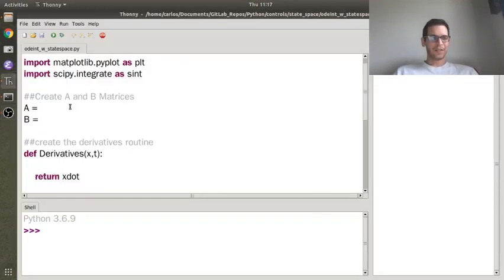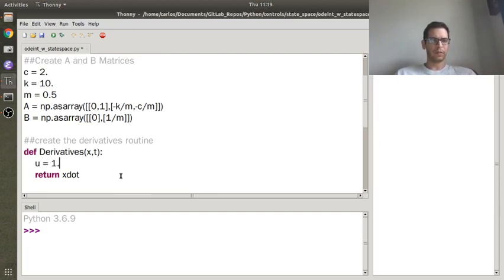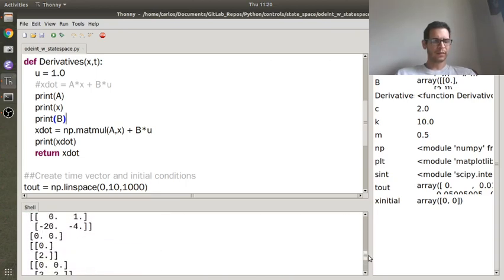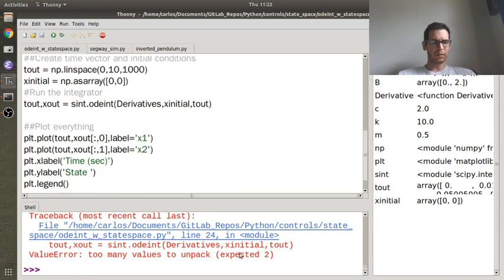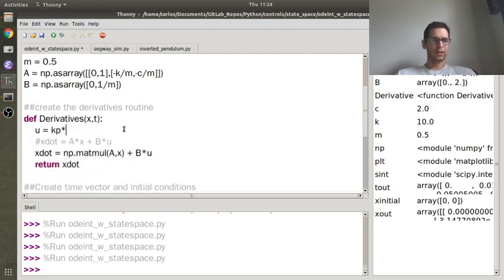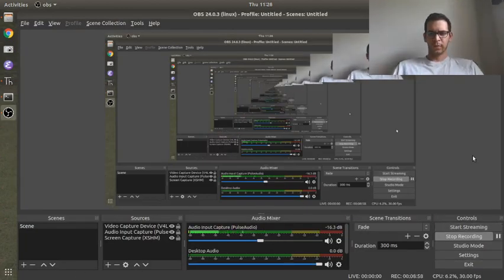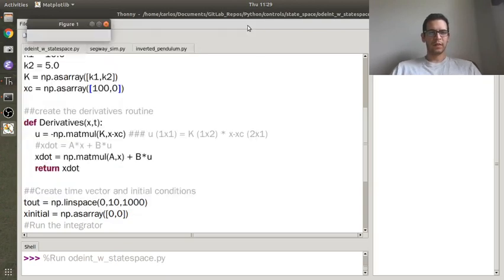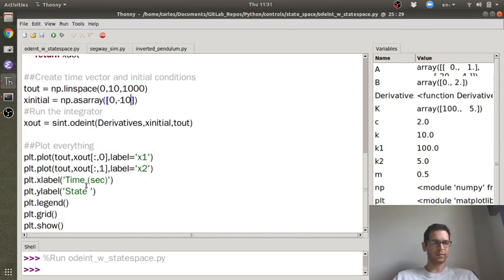Python Help - 2x2 State Space Model of a Mass Spring Damper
Here I show you how to use scipy to integrate a 2x2 state space system in Python.